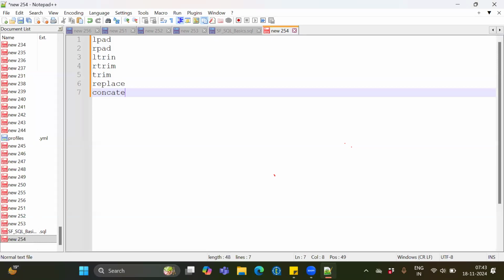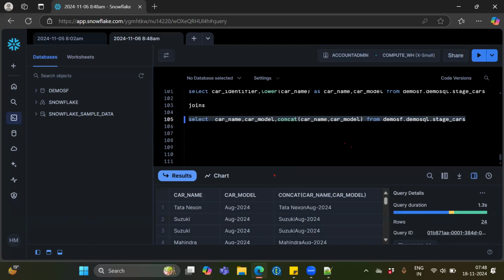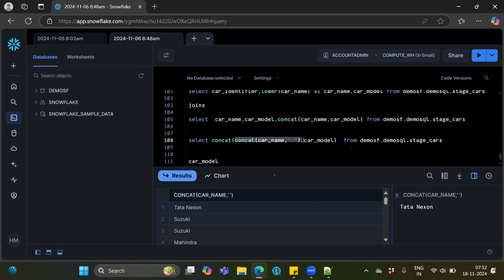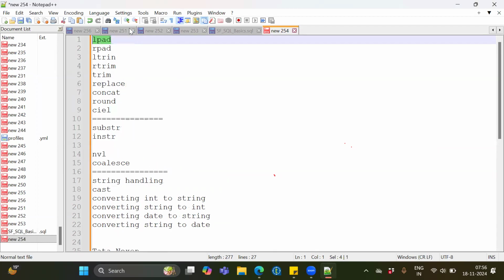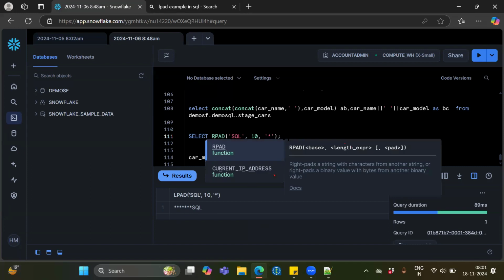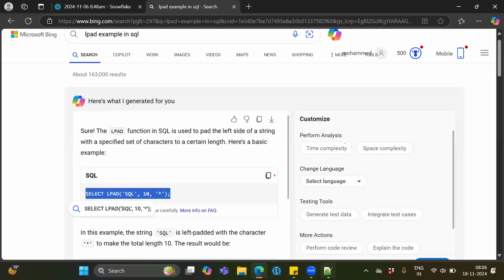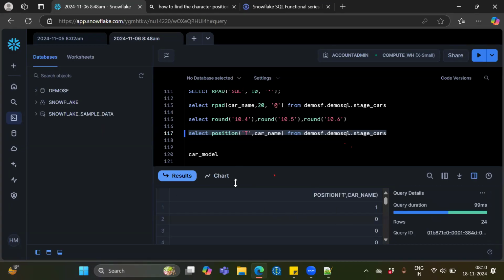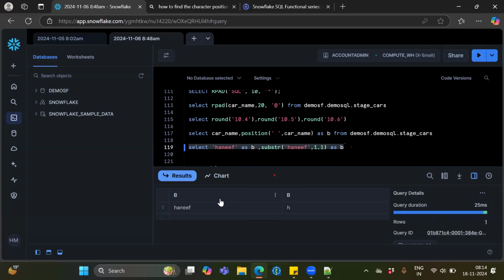SQL Database (Snowflake) - Class 8.0 (Functions)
You will learn about the functions like (lpad, rpad, concat etc)